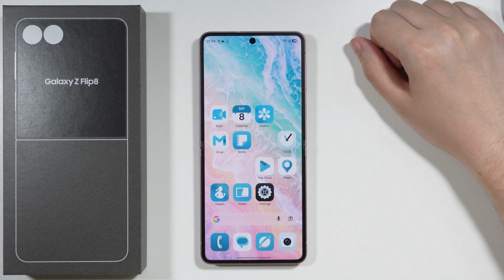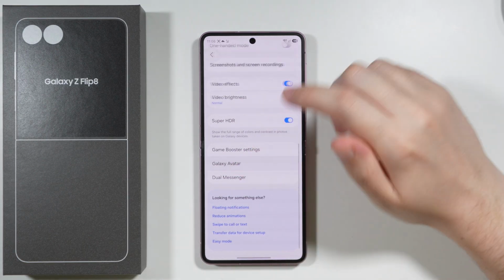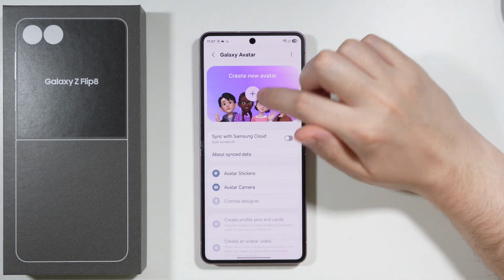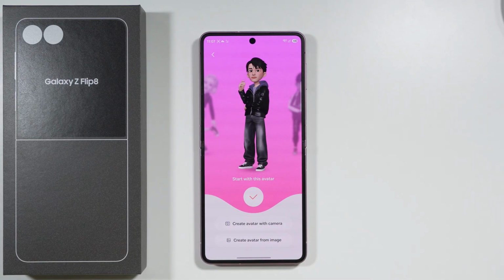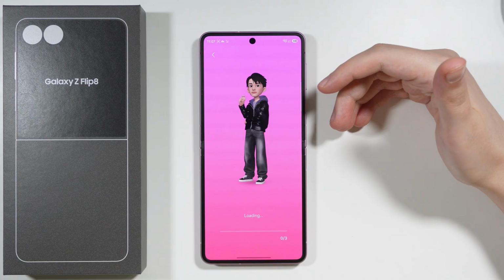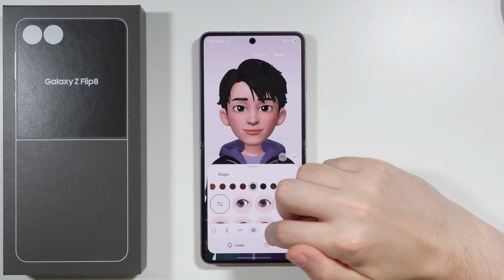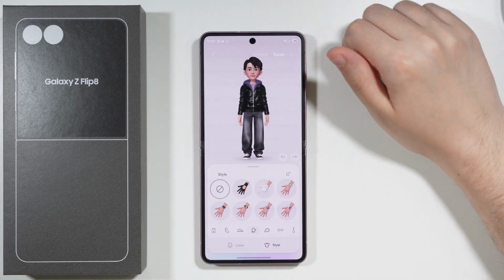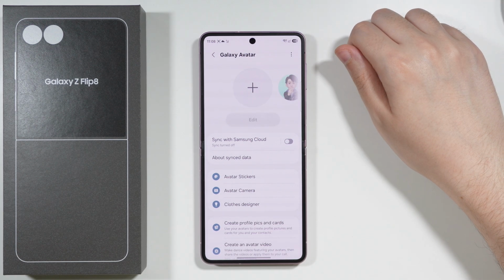Samsung Galaxy Z Flip 8: How to Create Galaxy Avatar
In this video, I'll show you how to create your very own Galaxy Avatar on the Samsung Galaxy Z Flip 8. This fun feature allows you to customize a digital representation of yourself using various styles and options. Follow along as I guide you through the steps to create, personalize, and share your Galaxy Avatar with friends!